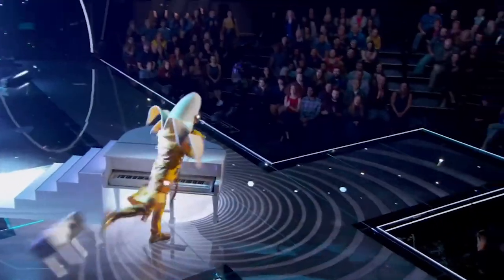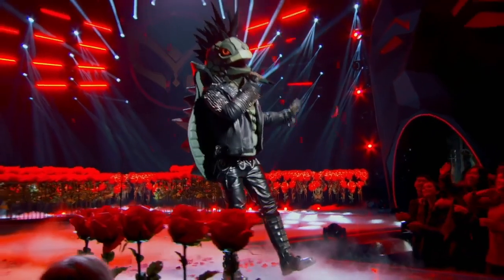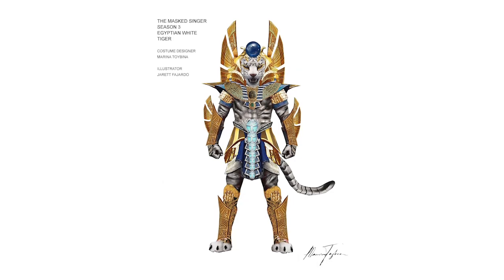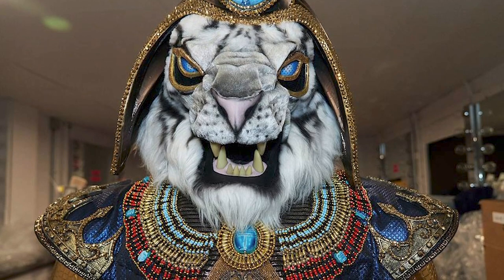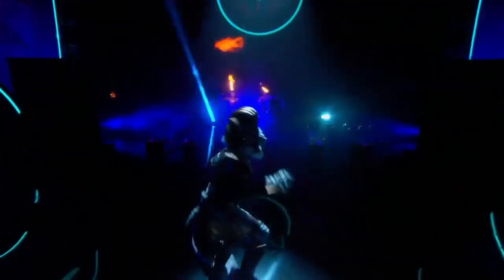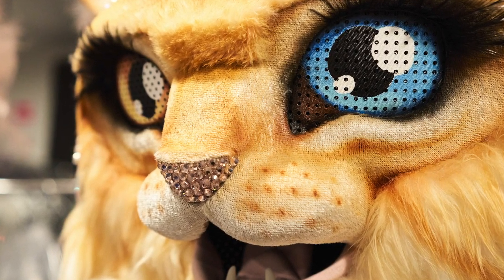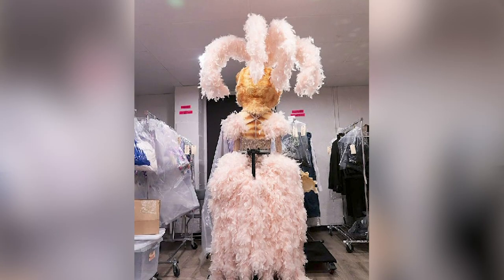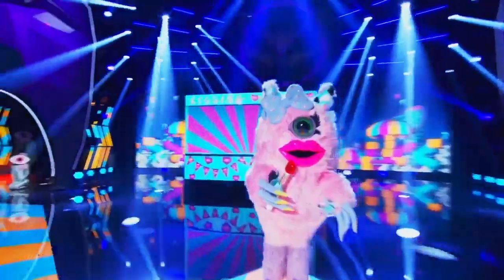How 'The Masked Singer' Costume Designer Creates Award-Winning Costumes in Just 3 Months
In the latest installment of Variety Artisans presented by HBO, "Masked Singer" costume designer Marina Toybina reveals how she designs and constructs each contestant's costume while under a time crunch of just three or four months.

Toybina received her second Emmy nomination this year for her work on the competition series.